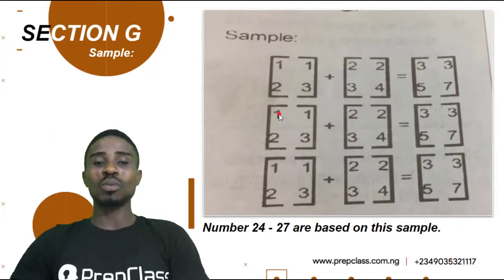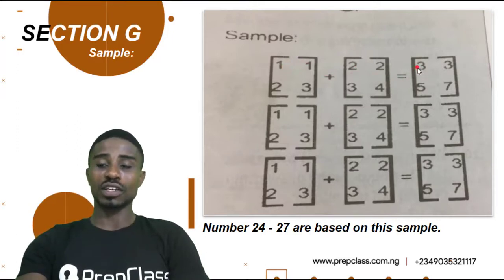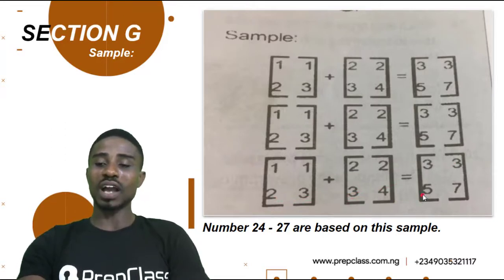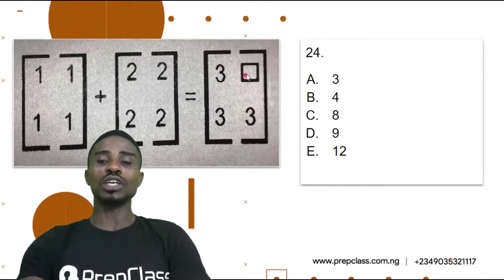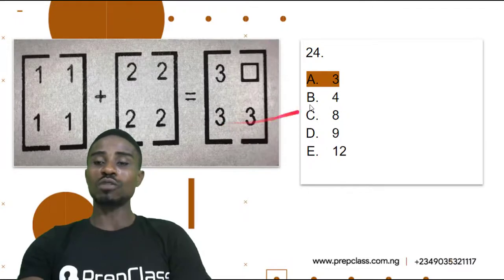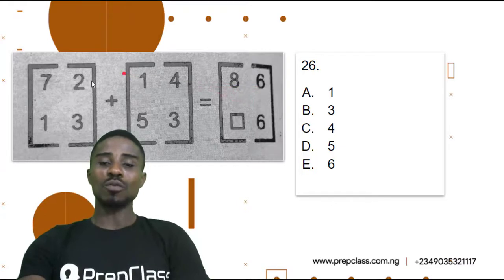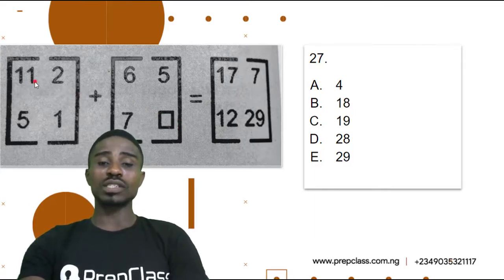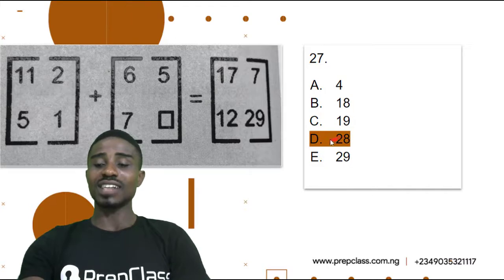Ugo C Ugo Quantitative practice test 2 Paper B: Q24 - Q27 solved!!!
Hello guys welcome to learning online with Prepclass. I am Adindu and I am your tutor. Today we are going to be learning the Ugo. C. Ugo Quantitative practice test 2 Paper B: questions 24 - 27 solved. Please do subscribe to our channel, like and make your comments on our videos. thank you very much All right so let's move on to the first sample for the day.